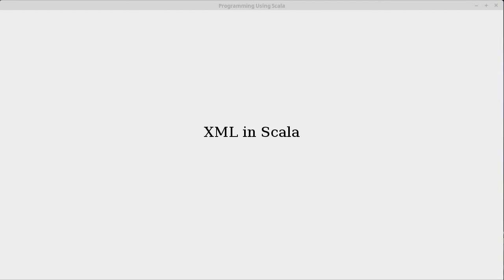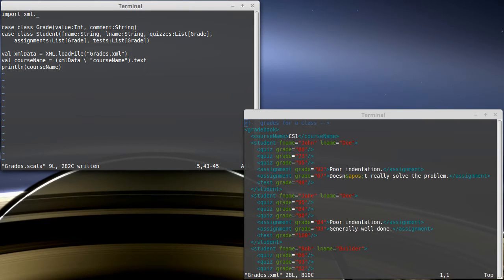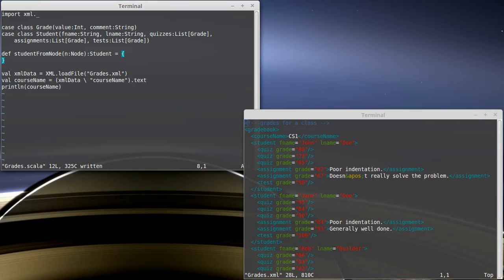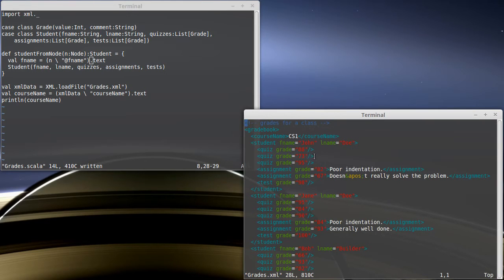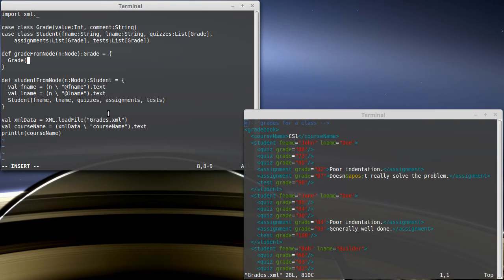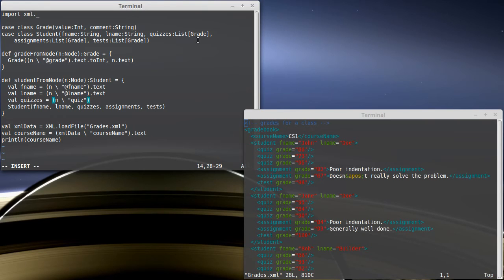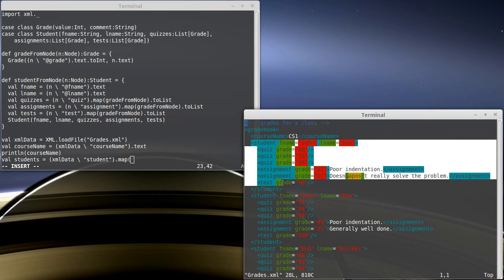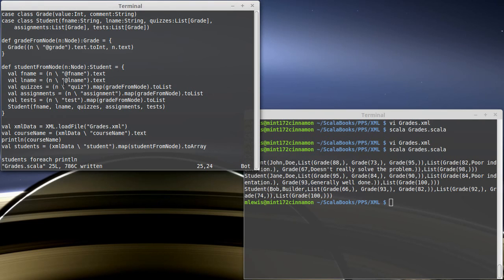XML in Scala 2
This video completes our code to parse XML in a Scala program to build case classes that we can easily use in our programs.